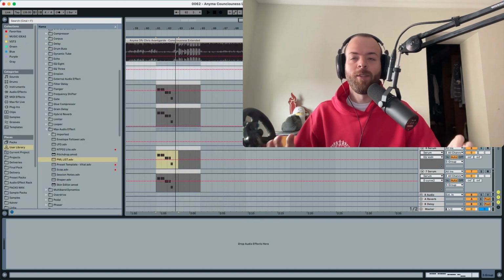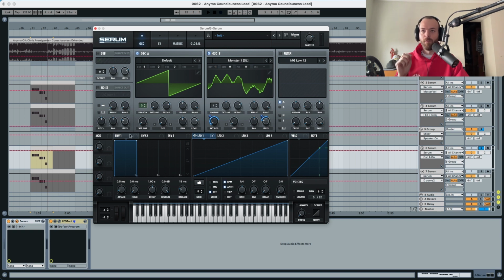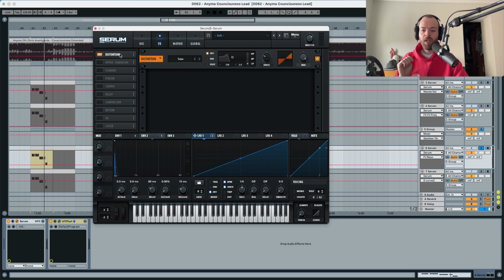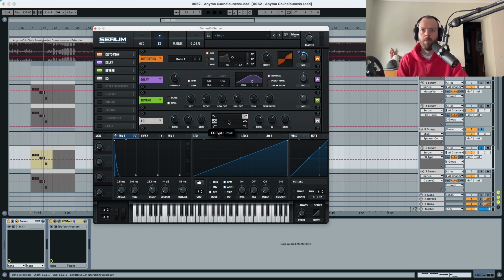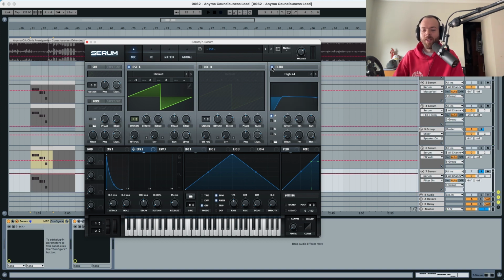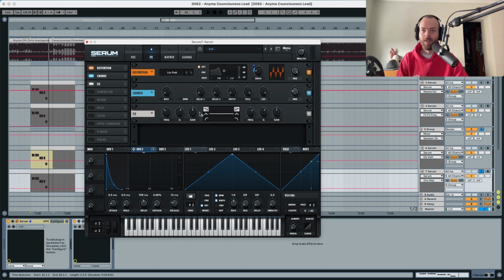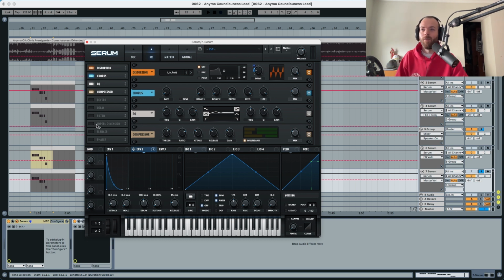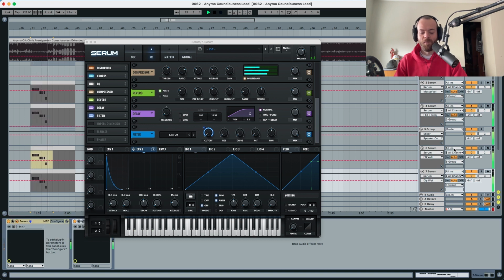How to make an aggressive LEAD like ANYMA's CONSCIOUSNESS (Chris Avantgarde, Afterlife)(+preset)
Discover how you can make a LEAD REALLY SIMILAR to ANYMA's track Consciousness, which you can use on melodic techno and progressive house tracks. If you produce tracks like Artbat, Tale of Us, or aim for labels like Afterlife Recordings, this tutorial is for you!

Timestamps:
00:00 Introduction
01:12 LEAD #1 - THE HIGH LEAD
08:12 LEAD #2 - THE LOW END LEAD